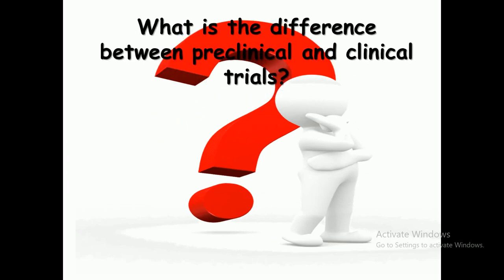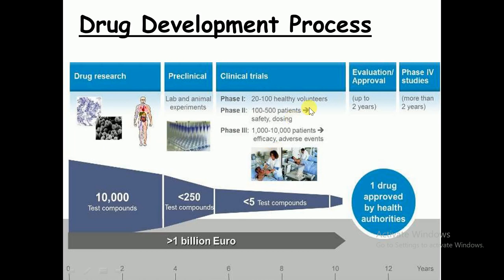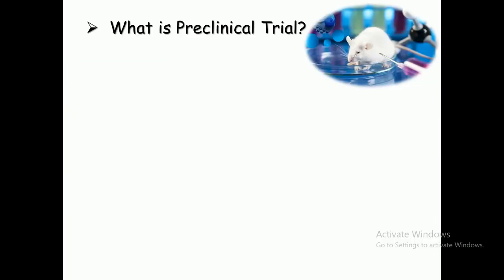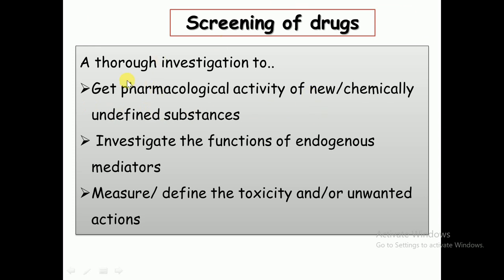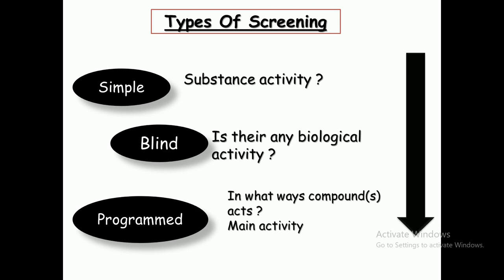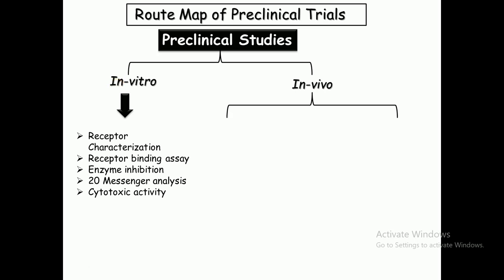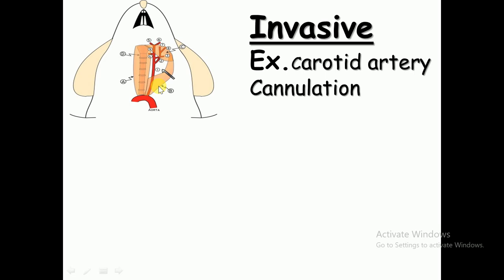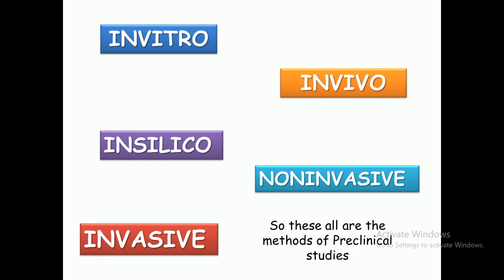M.Pharm:1/1/cology/PTSM/General Principles of Preclinical Screening